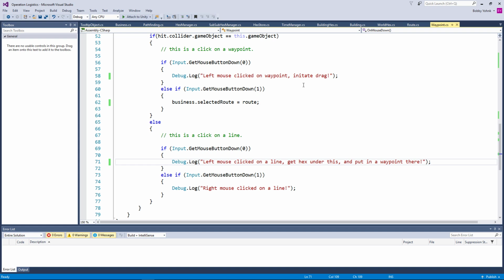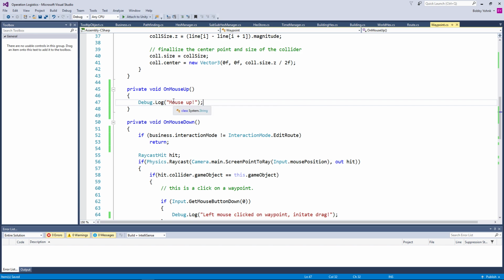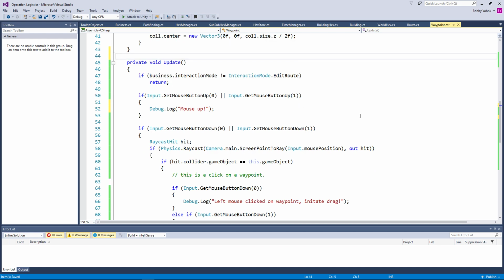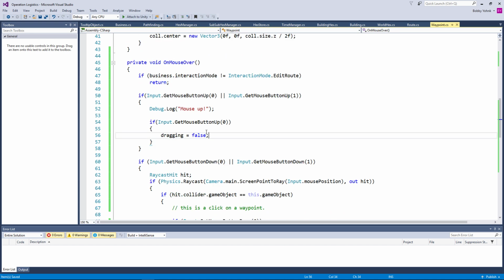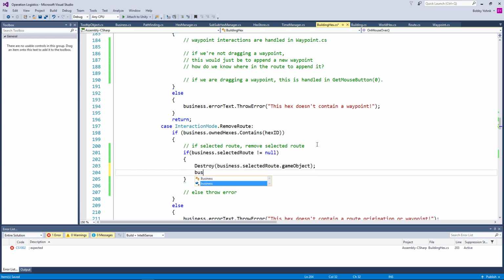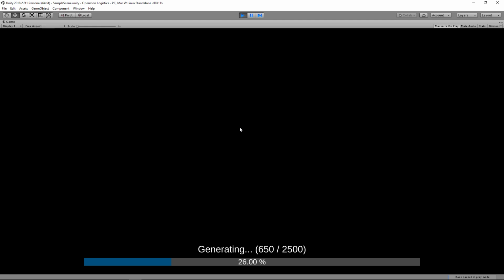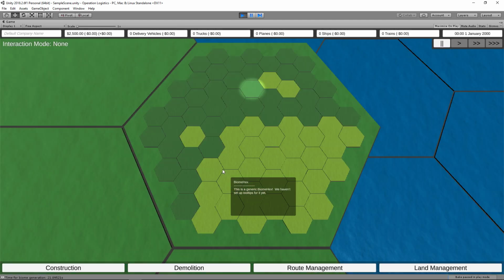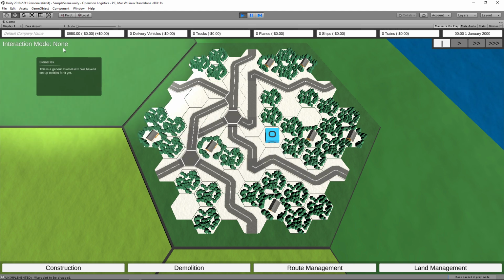Operation Logistics | Episode 160